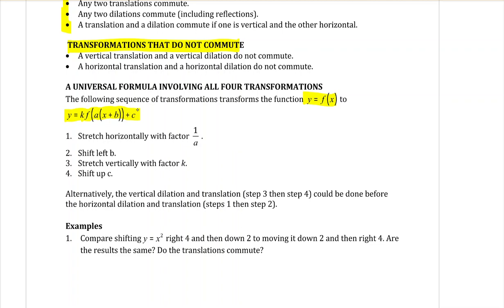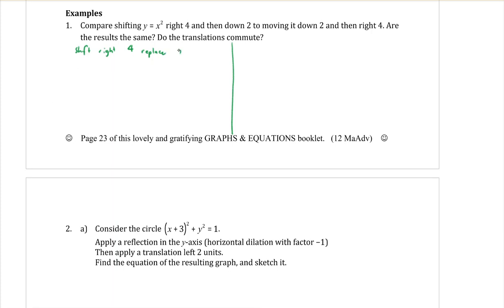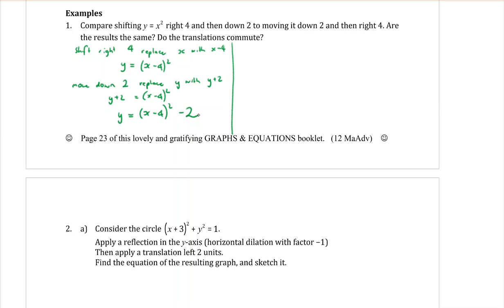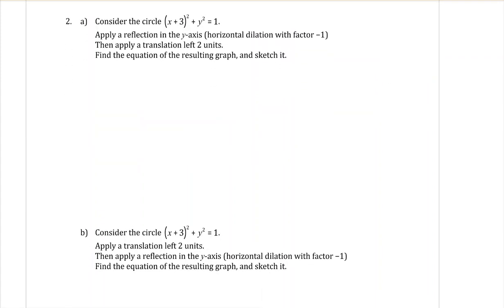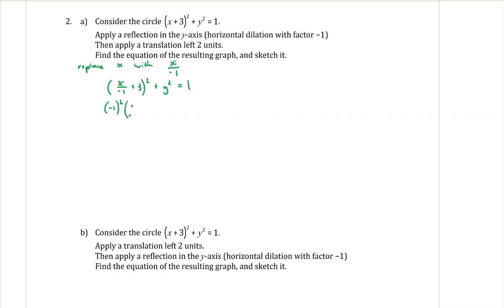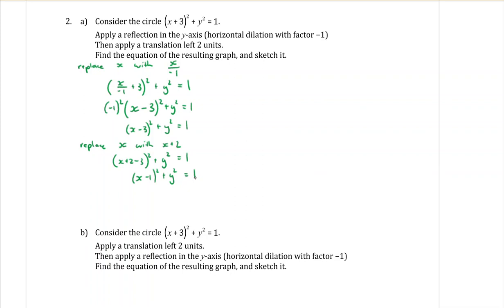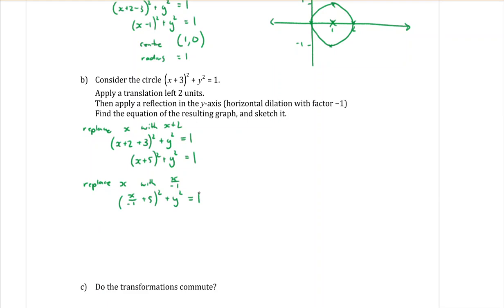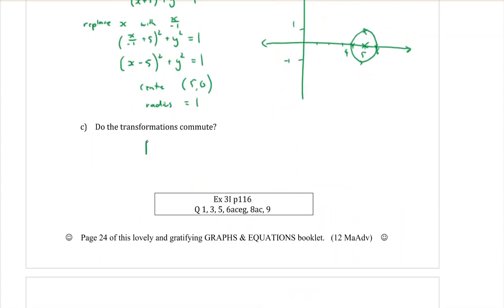Yr 12 Adv Graphs and Equations 9 - Combinations of transformations